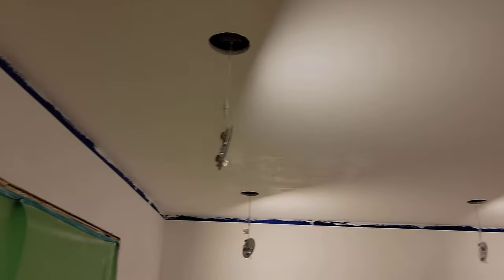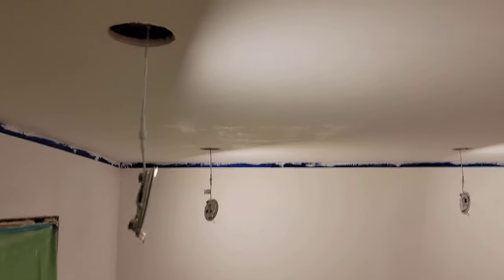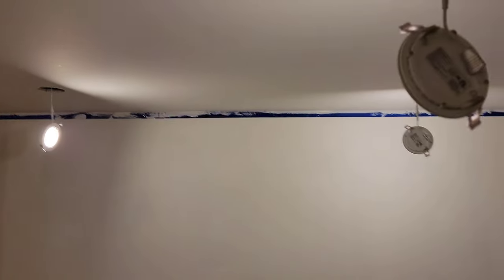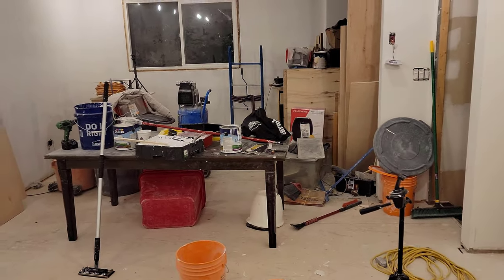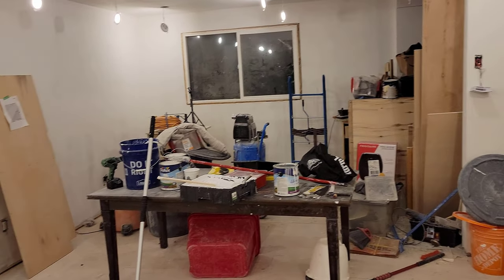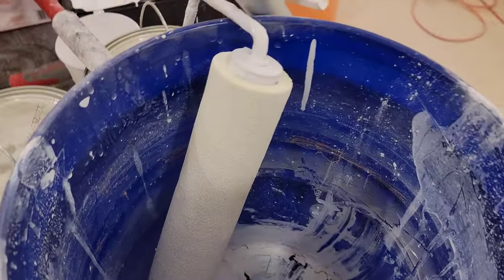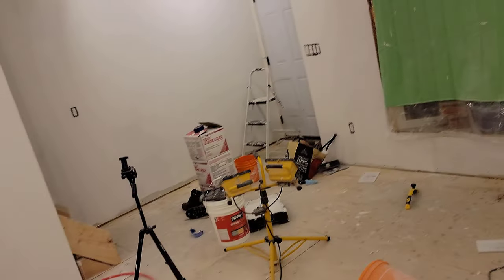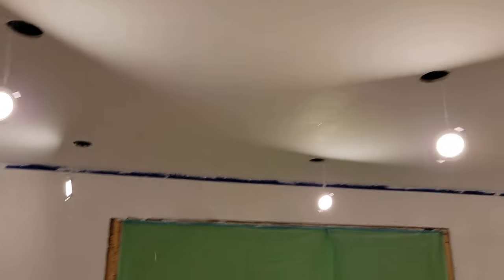2021-12-31 - ceiling 1